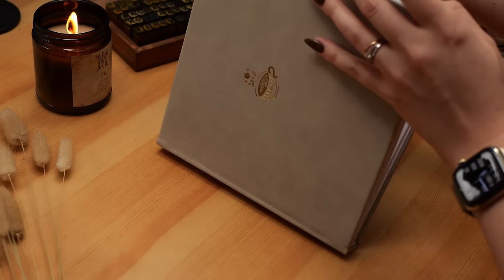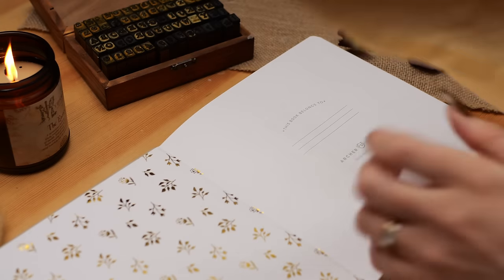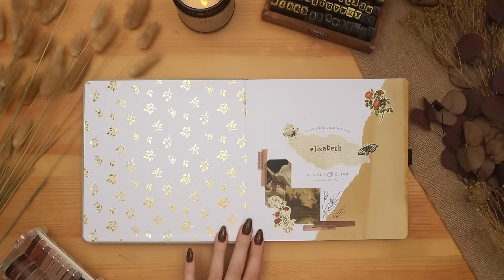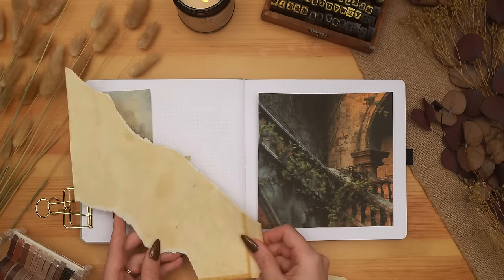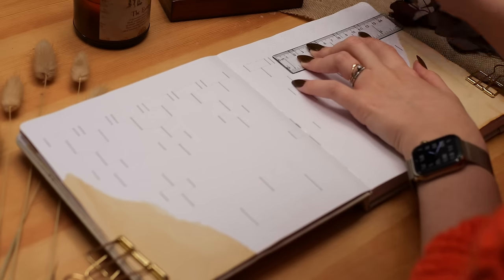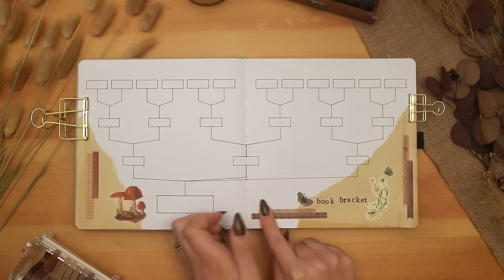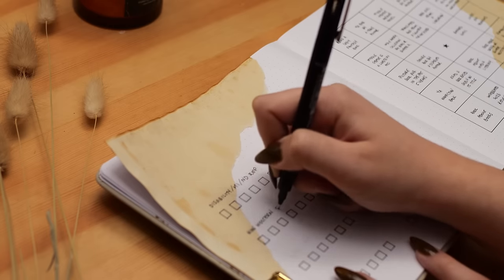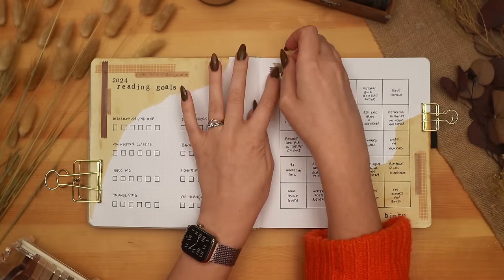📚 2024 Reading Journal Setup | My *NEW* Book BuJo!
Today I'm setting up my 2024 reading journal for tracking my reading in the new year!  Is there a spread I missed that would come in handy in my reading bullet journal? 🥰

- Alphabet Stamp Set
- 4 Colour Ink Pad
- Bookish Stamps
- Foliage Stamps
- Washi Tape:
- Uni Pin Pens
- Sakura Micron Pen 01
- Sakura Micron Pen 005
- Clear Mushroom Stickers
- Large Gold Clips
- Clear Ruler
- Tombow Mono Eraser

✨ FAQs
Where are you from? I'm a Canadian from Toronto, Ontario, now living in the Canadian Prairies.
What nail polish are you wearing? It's Wild Side by Cirque Colors